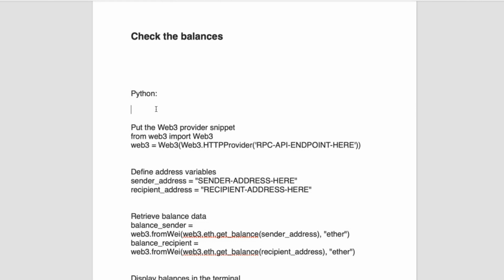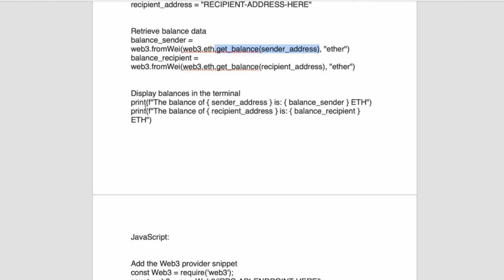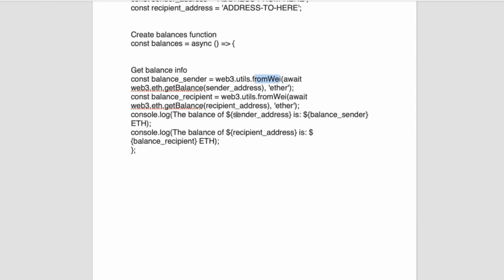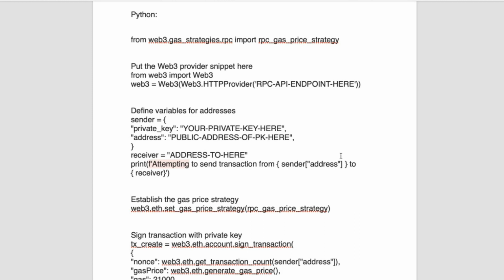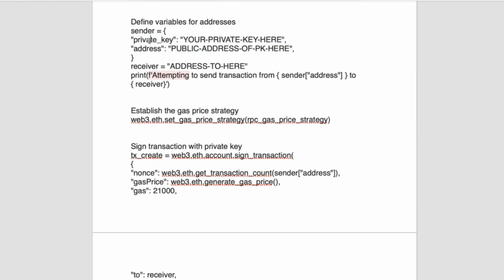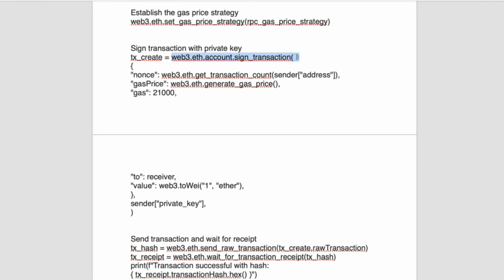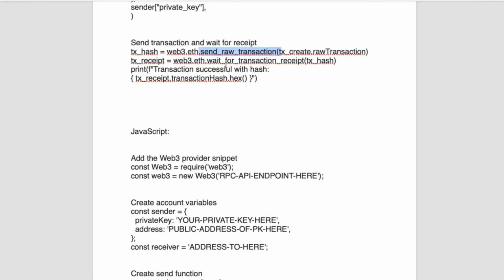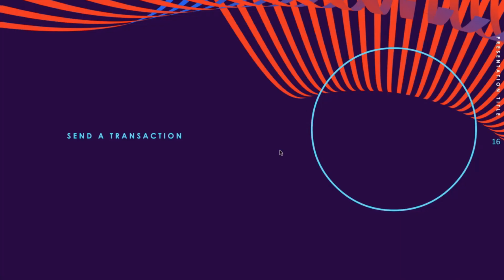Using the Web3 Library: Send a transaction and check the balances | Interacting with Smart Contract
This video focuses on using the Web3 library to perform transactions and check balances on the Conflux network. You will learn how to carry out these operations efficiently and effectively using the functionalities provided by Web3 library.